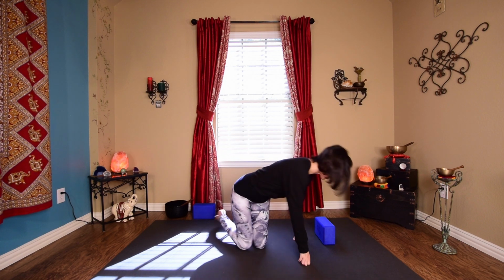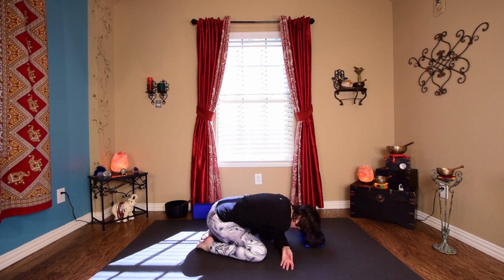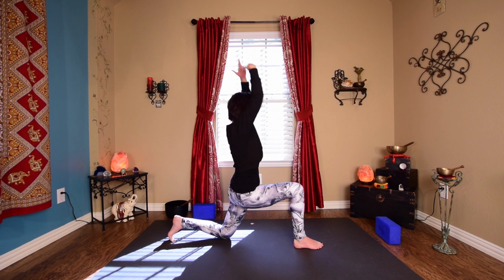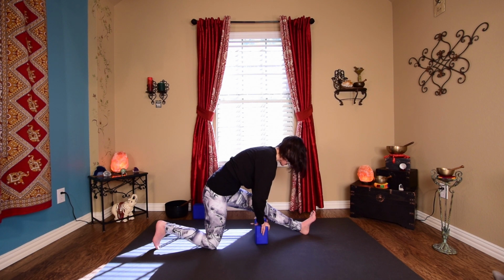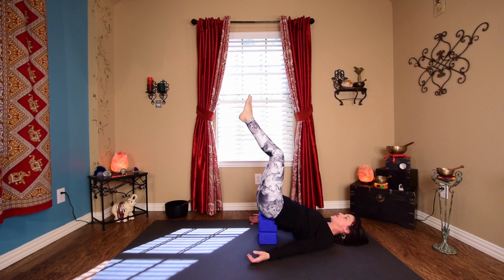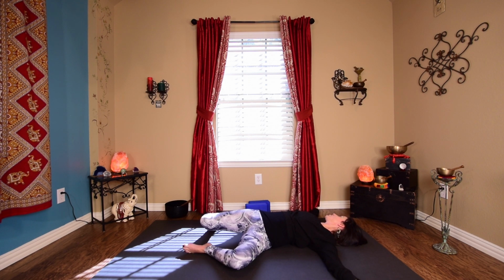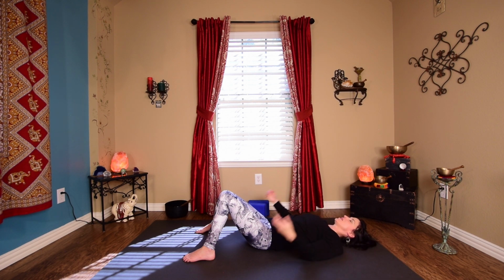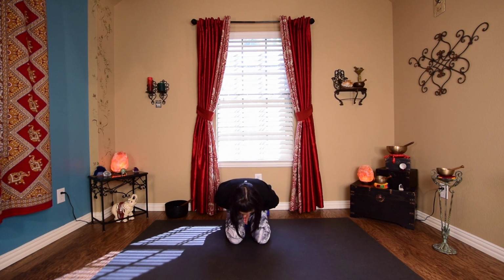Yinspired Yoga for Self Care | Full Body Yin Yoga Fusion {40 mins}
If you are feeling like you need a full body practice to help recharge, rebalance, and refocus...

Self care doesn't always mean a hot bath or a long nap.  Sometimes self care means slowing down, breathing, opening up space, releasing tension, and reconnecting with your breath and body.

Props: 1 block (block or a rolled blanket for under your hips (or perhaps a wall) (blanket

By clicking on these links, I make a small percentage in commission to help support development of this channel and more content! Here are a few of my favorite yoga products - props, books, and MORE